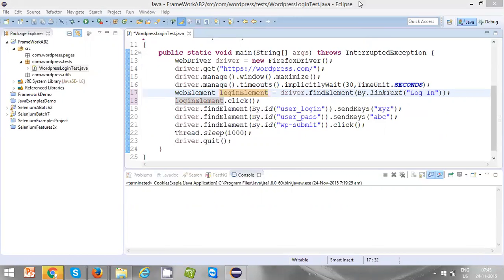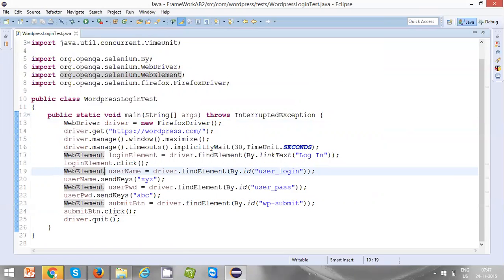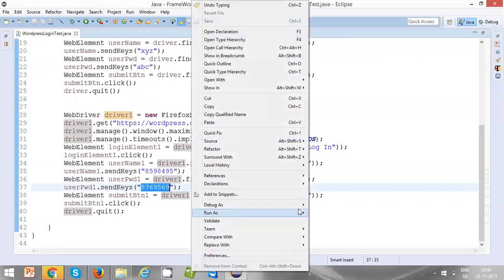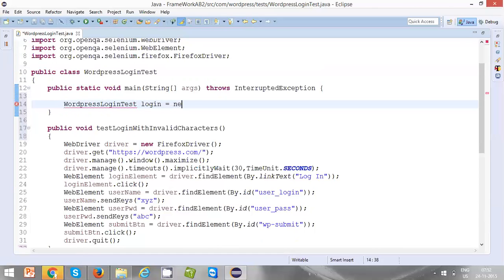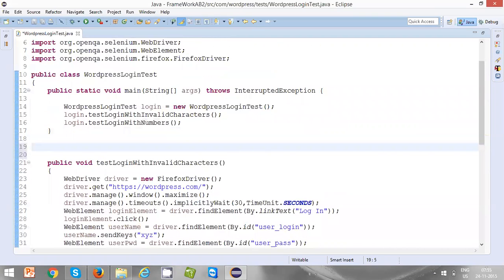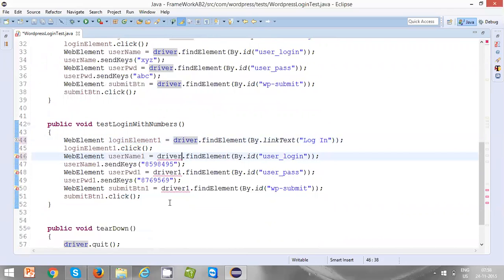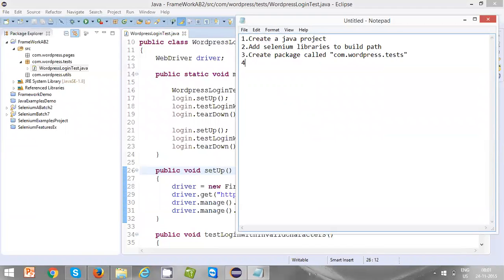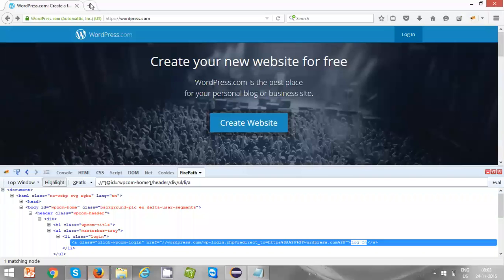#12 Introduction to Selenium Framework